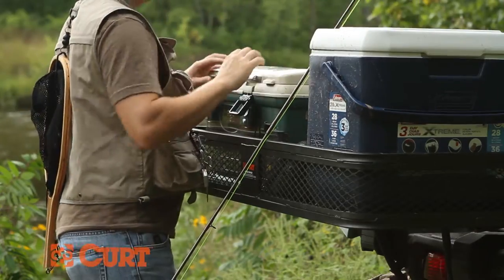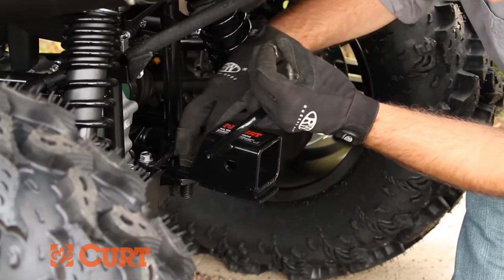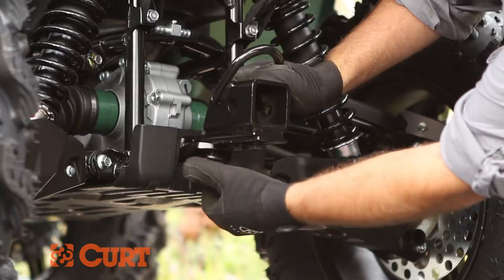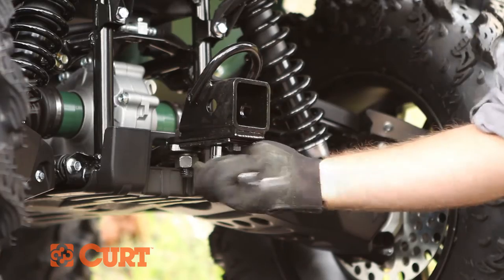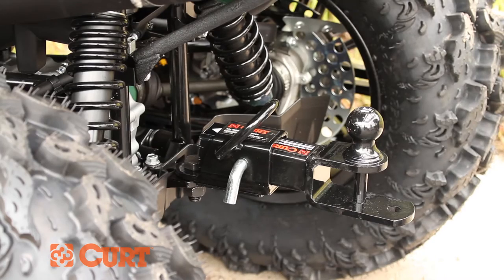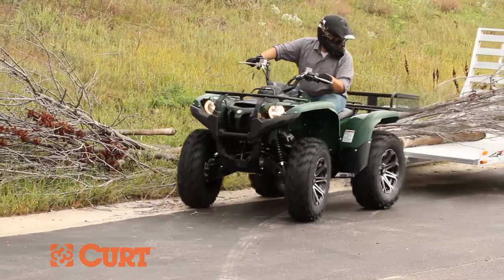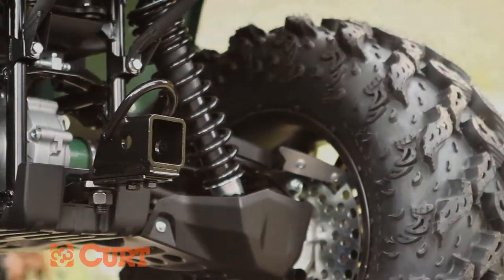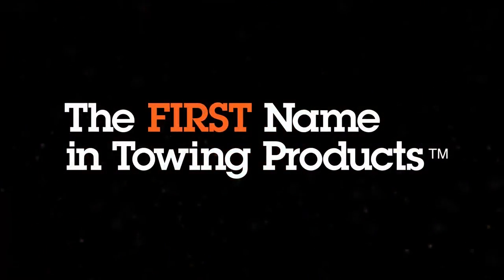CURT MFG ATV Towing: Bolt On Adapter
Work smarter, not harder with the CURT Bolt-On Adapter, part # 45006.

The Bolt-On Adapter easily bolts onto the tongue of your ATV, giving you a 2" X 2" receiver tube, perfect for ball mounts and other towing accessories.

Features:

- Durable High-Gloss Finish
- Welded strap-ring for towing
- No-swivel design

When you climb onto that seat and grip the handlebars, there is no feeling like it in the world. The trail winds off into forests and fields and over rocks and streams, and there is nothing to keep you from it. At CURT, we know the taste of freedom that comes with owning an all-terrain vehicle. We have experienced it ourselves, and that is why we have created an entire line of products devoted solely to ATV towing.